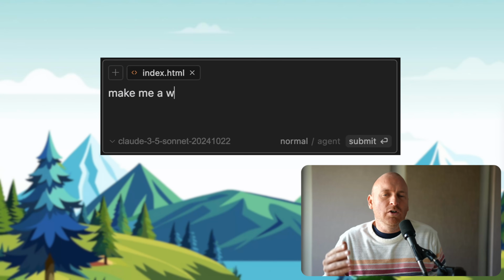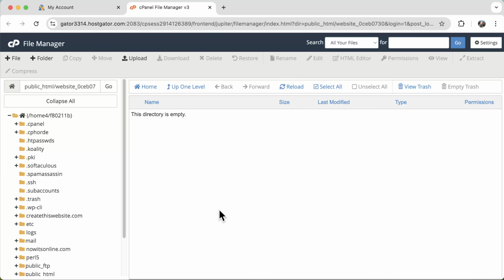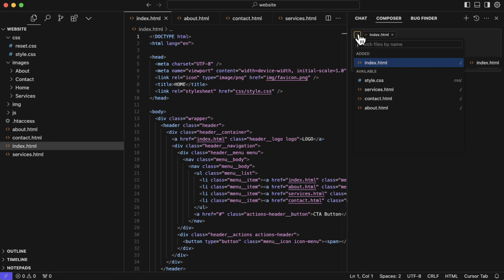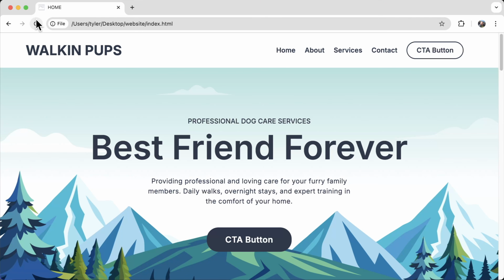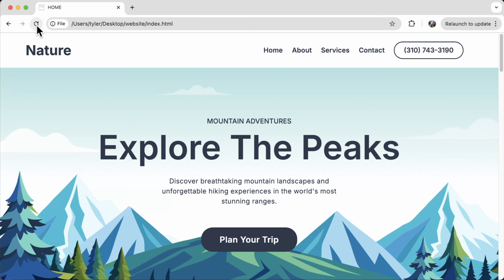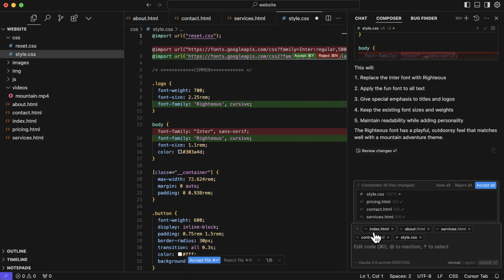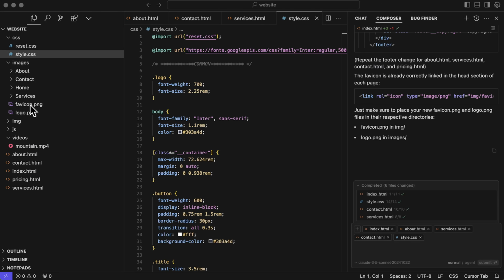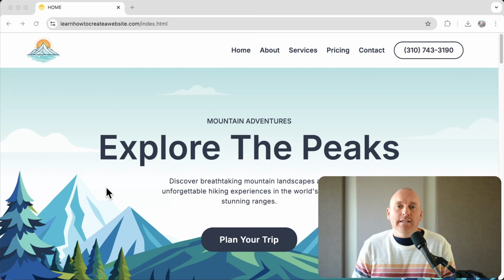How to Make a Website with AI - Cursor 2025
The best way to make a website in HTML/CSS with AI.   Perfect for complete beginners, no coding experience needed!

We will use Cursor, the best tool for generating pure code.  We will do this step by step with no step skipped.   This tutorial covers everything from setting up your project to getting your website online.

Timestamps:

00:00:00 Overview
00:03:53 Domain Name & Hosting
00:08:36 Coming Soon Page
00:10:53 Download Cursor
00:12:18 Download Blank HTML Starting Point
00:15:19 Download Images
00:17:42 Replace All Images
00:20:10 Move Section Up
00:21:13 Change Background Color
00:22:34 Change All Content
00:27:08 Change Images To Your Images
00:34:11 Change Logo Title
00:35:32 Add a New Page
00:38:15 Draw Your Own Section!
00:41:49 Background Video
00:44:03 Change Footer Copyright Info
00:44:41 Change Font
00:45:30 Make all Links Work
00:46:23 Contact Page
00:47:54 Logo / Favicon
00:57:41 Make My Website Retro!
00:59:16 Upload Your Website
01:02:14 Congrats!

You'll Learn:

🌐 Getting Domain Name and Hosting
🏗️ Project Setup with Cursor AI
🎨 Changing Website Design with Simple Commands
🖼️ Working with Images and Videos
📄 Creating New Pages
🔗 Adding Pages to Navigation Menu
🎨 Logo Design with AI
✍️ Generating and Updating Website Content
🚀 Publishing Your Website Online

What You'll Get:

🎯 Professional Website Ready for Launch
🔧 Skills to Update Your Site
🚀 Knowledge of Modern Web Tools